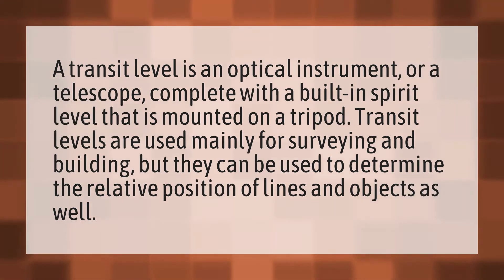What is a transit tool?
Transit Mean • What is a transit tool?